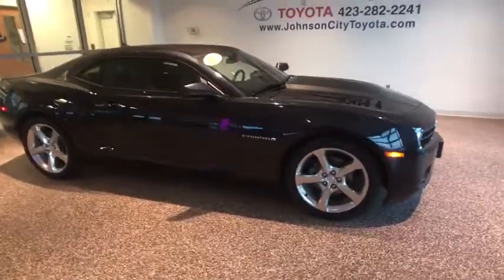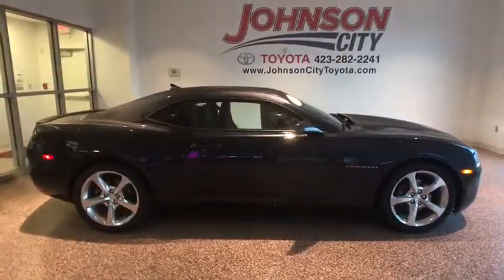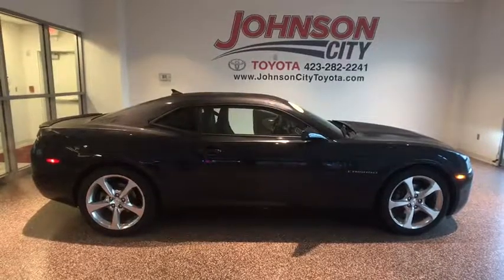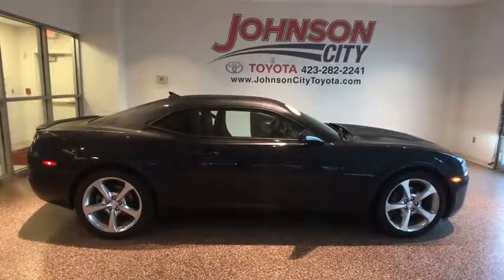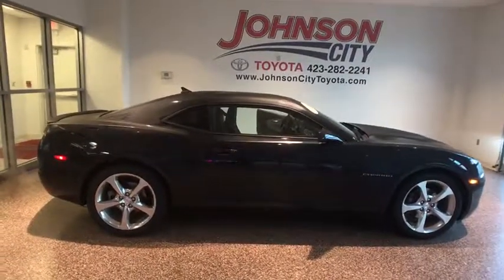2013 Chevrolet Camaro Johnson City TN, Kingsport TN, Bristol TN, Knoxville TN, Ashville, NC 172131A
2013 Blue Metallic Chevrolet Camaro 2LT 2LT 2D Coupe RWD 19/30mpg Priced below KBB Fair Purchase Price! CARFAX One-Owner. Clean CARFAX. 30/19 Highway/City MPGbrbrOur vehicles average LESS THAN 18 DAYS in our inventory PLEASE CALL FOR AVAILABILITY. FREE OIL CHANGES for a year or 15k miles.brbrbrWe are the number One Toyota dealer in the Tri Cities! Our exclusive LIFETIME WARRANTY, UP FRONT PRICING are what makes us #1. At Johnson City Toyota we believe in MARKET VALUE PRICING all vehicles in our inventory. We use real-time Internet price comparisons to constantly adjust prices to provide ALL BUYERS The BEST PRICE possible. We do not mark them up, to mark them down! Our entire team is committed to helping you buy a car the way we would want to buy a car! We utilize state-of-the-art technology to constantly monitor pricing trends in order to offer our shoppers the best competitive pricing and value.